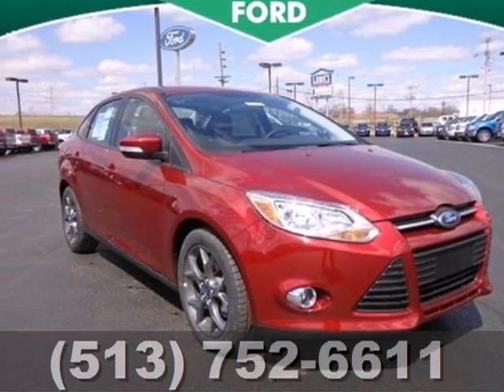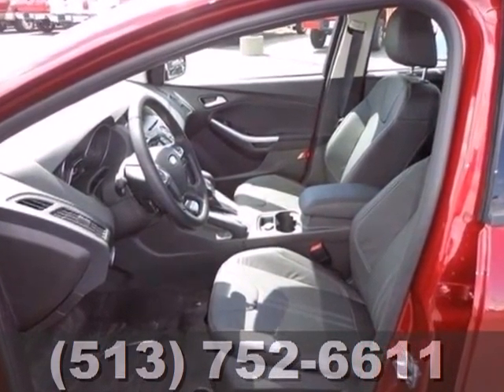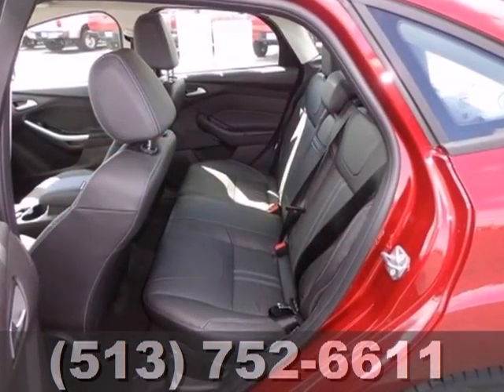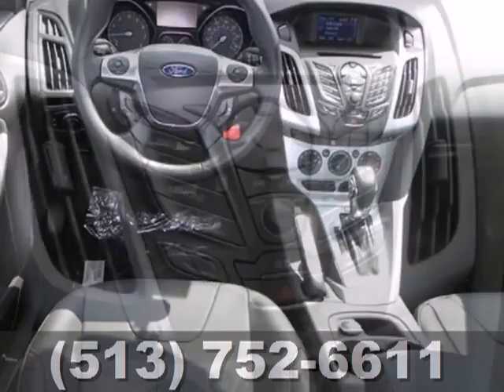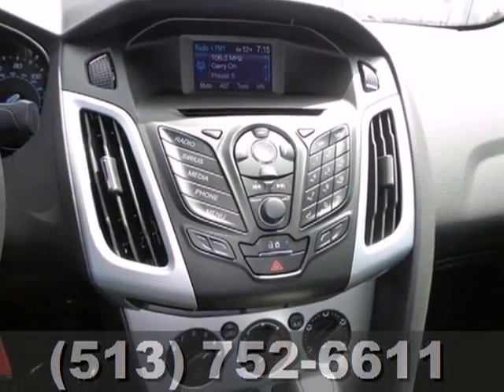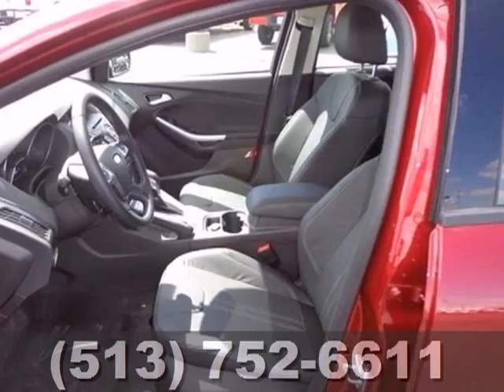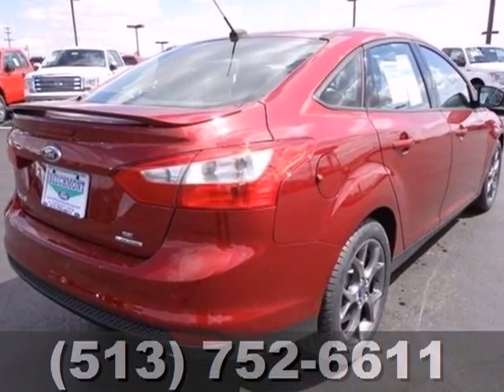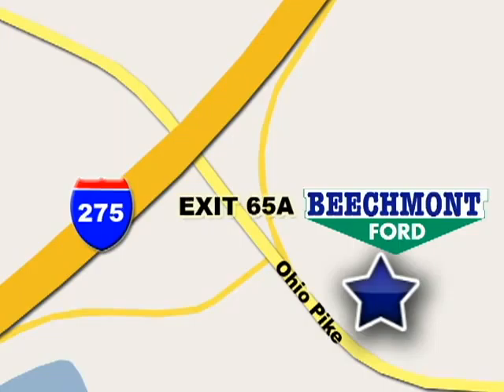2013 Ford Focus Cincinnati Dayton, OH C13-739 - SOLD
Year: 2013
Make: Ford
Model: Focus
Trim: SE
Engine: 4 Cyl. 2.0L
Transmission: Automatic
Color: Ruby Red Metallic Tinted Clearcoat
Interior: Charcoal Black
Stock #: C13-739

Address:
600 Ohio Pike